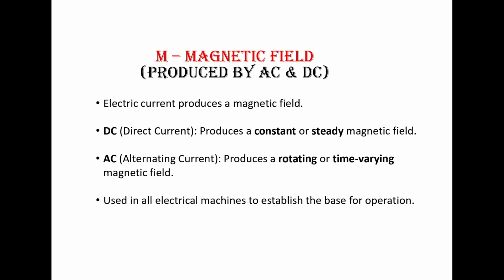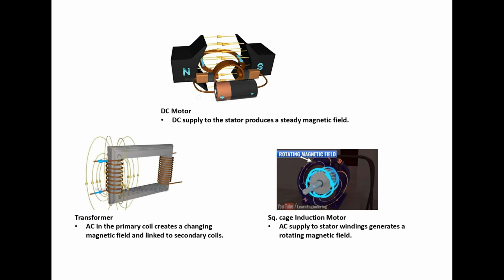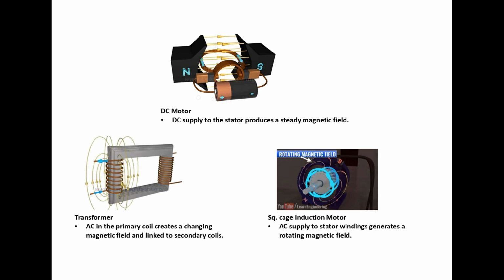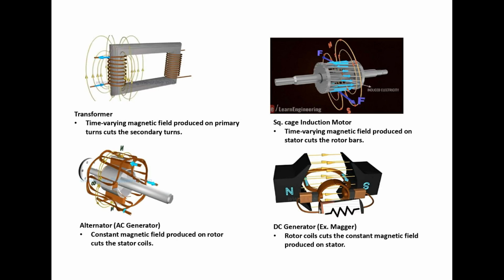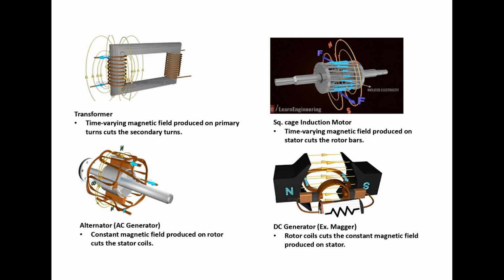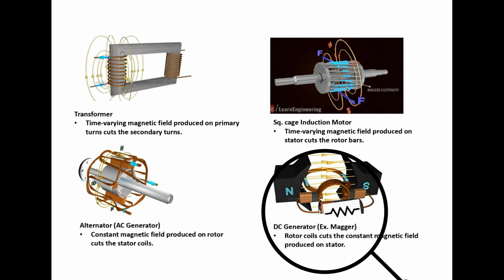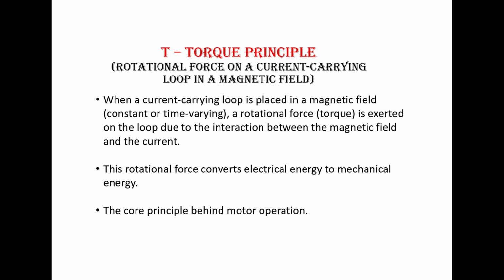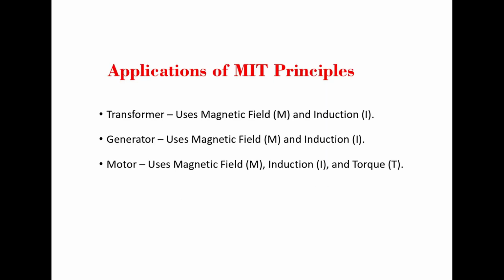Fundamental Principles Behind Transformer, Generator, and Motor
Understanding electrical machines becomes easier with a simple trick: MIT.

MIT stands for Magnetic Field, Induction Principle, and Torque Principle.

These three principles are the foundation of Transformers, Generators, and Motors.